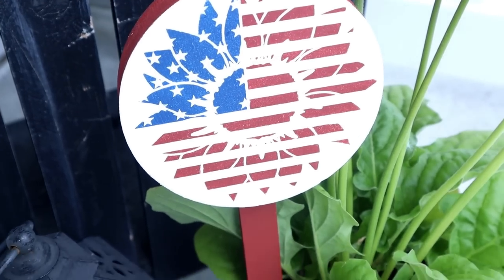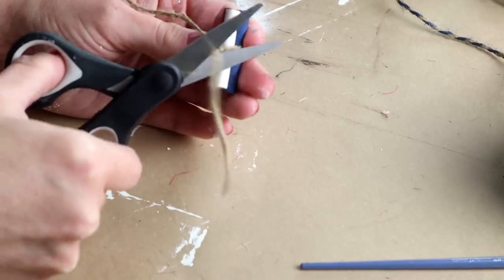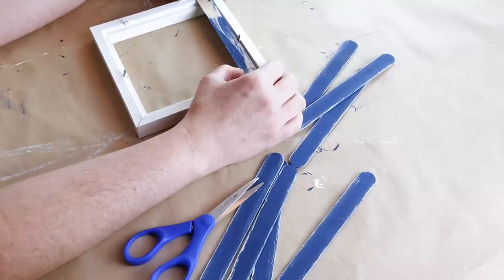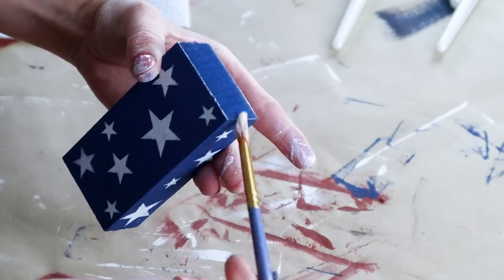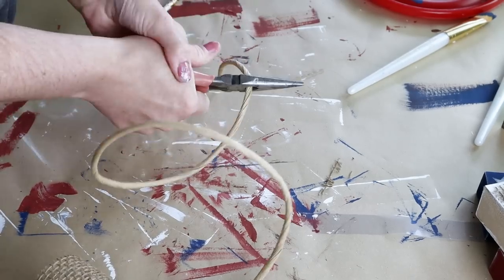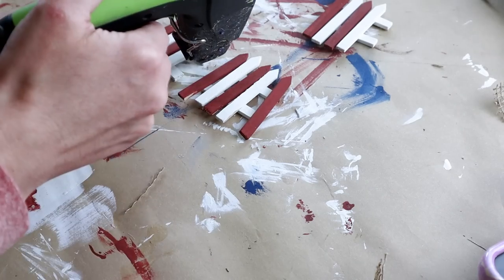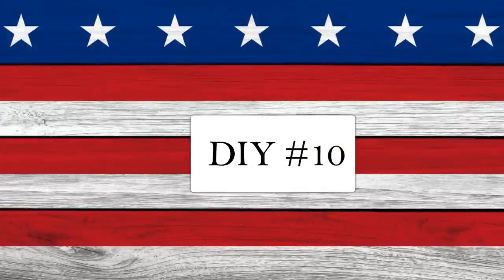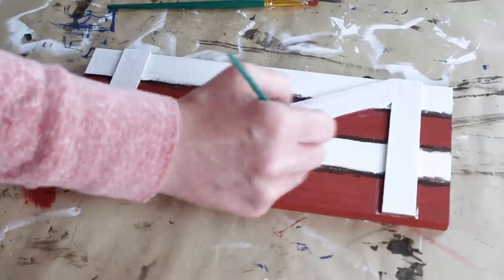10 *MUST SEE* Patriotic Decor DIY'S | Budget 4th of July Decor 2022 | Rustic Farmhouse Decor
In today's video I share 10 all new patriotic and 4th of July decor DIY's. Each project is super easy and affordable to create.

Stencils used in today's video: